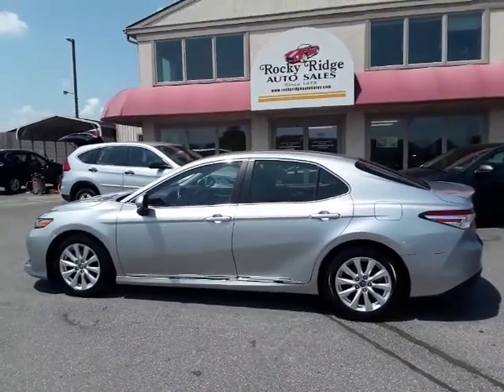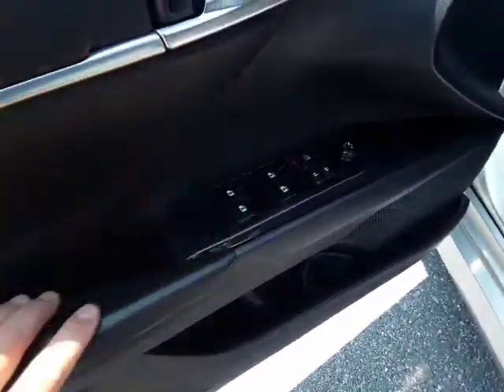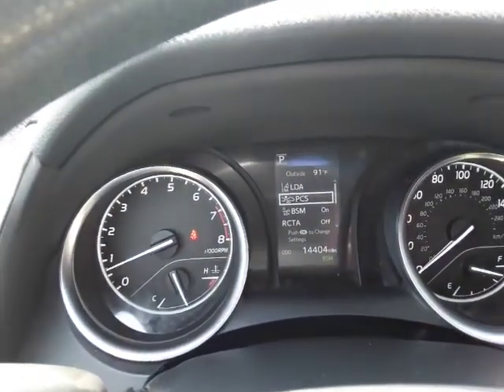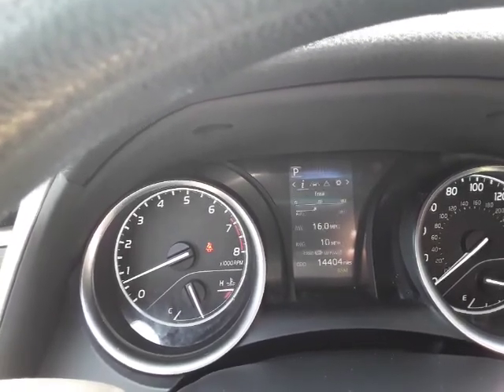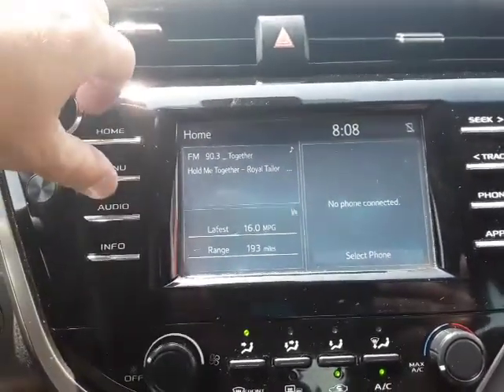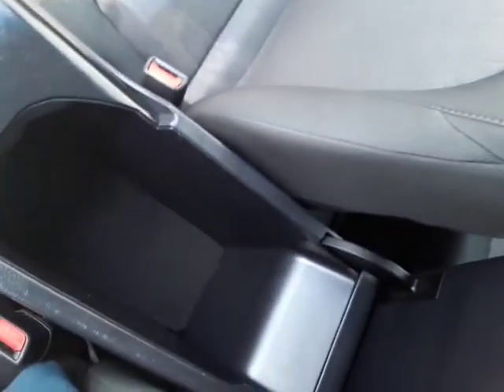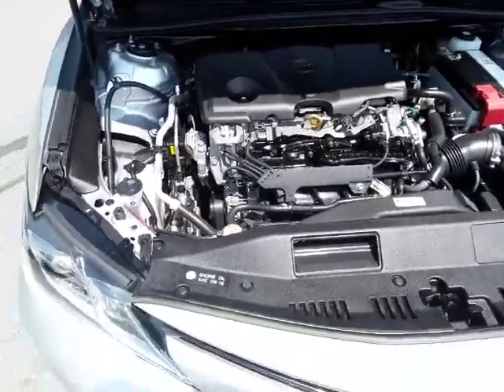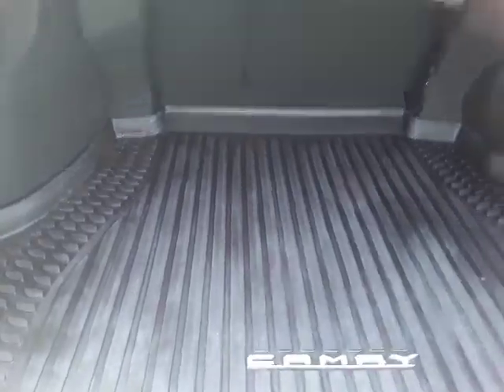18 camry. St#11850